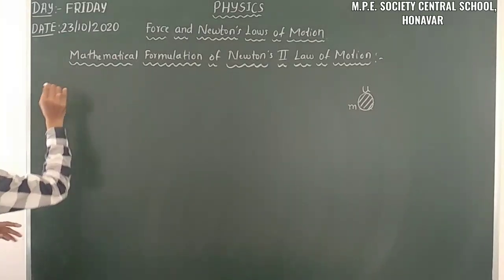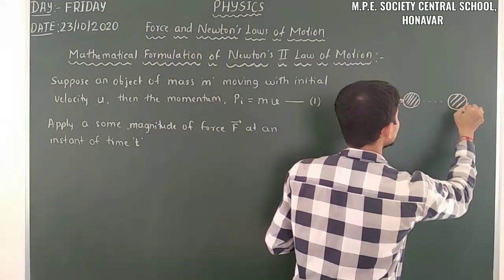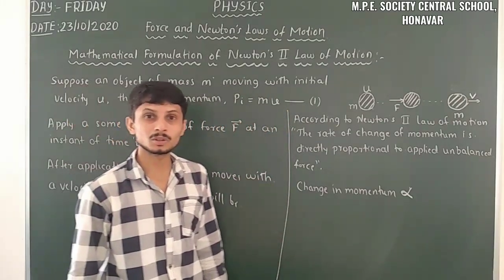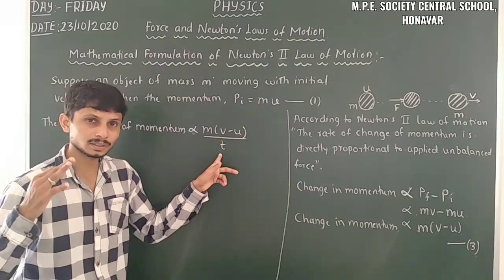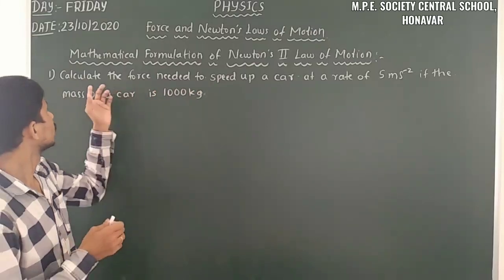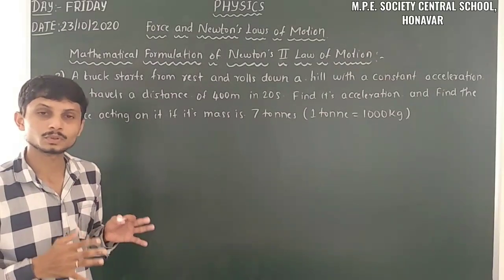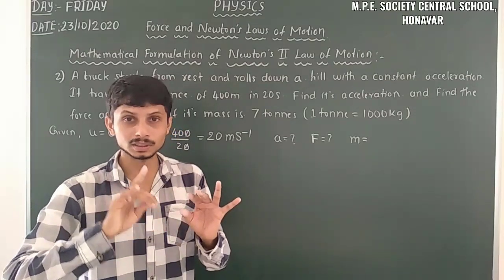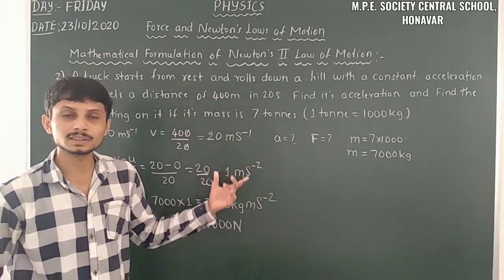NEWTON'S SECOND LAW OF MOTION|| CBSE- 9|| BY NITESH SHET